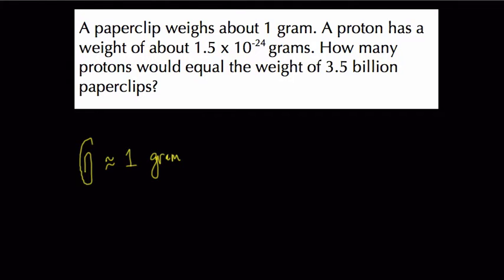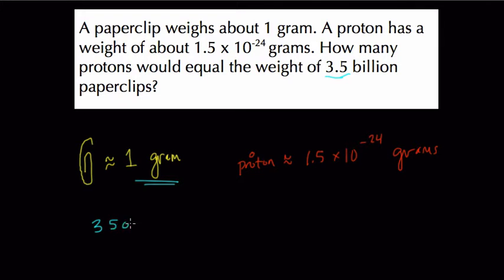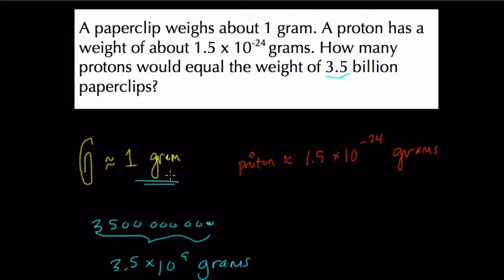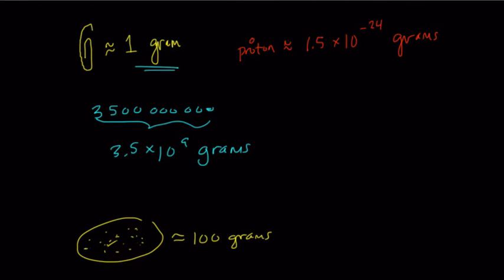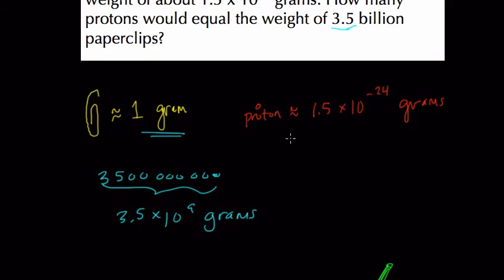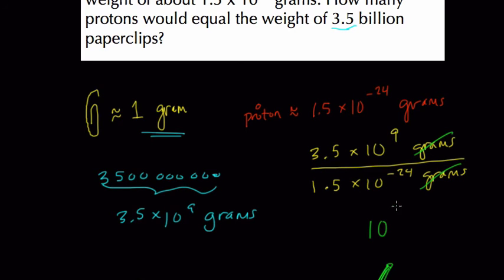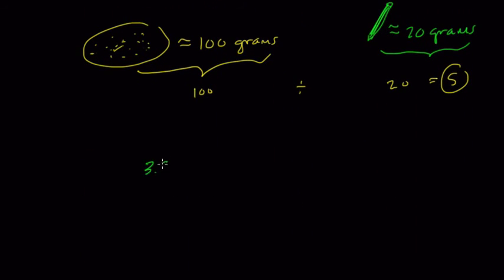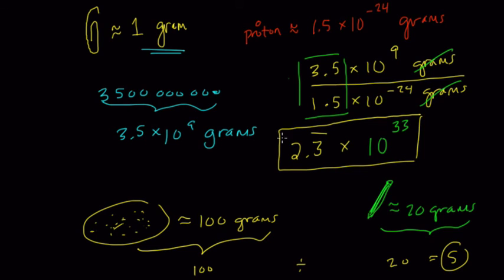Exponent Review 17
In this video, we review some properties of exponents and area